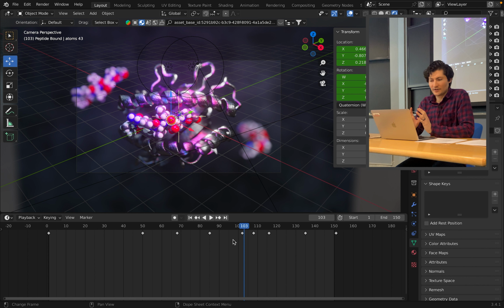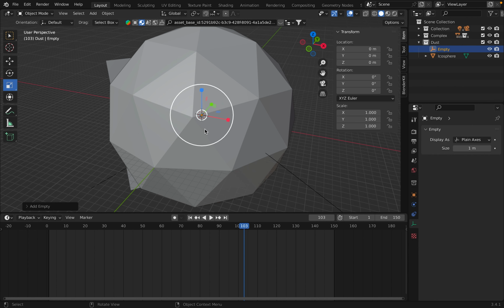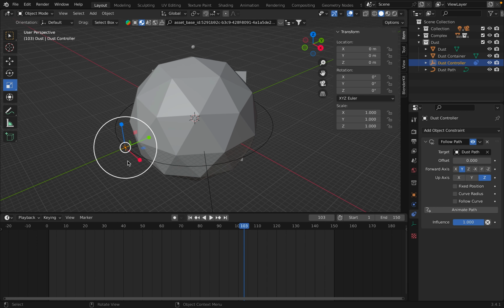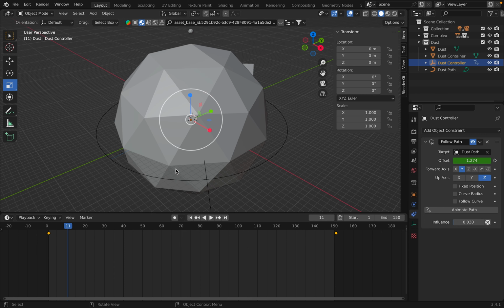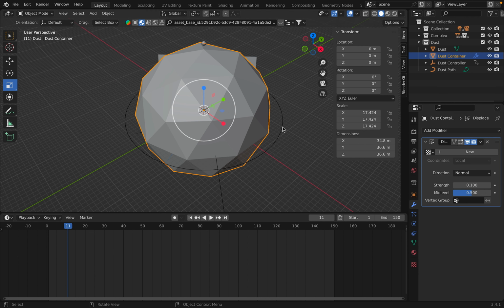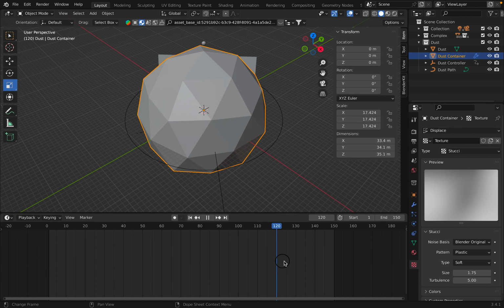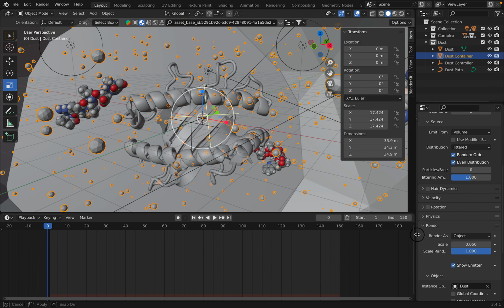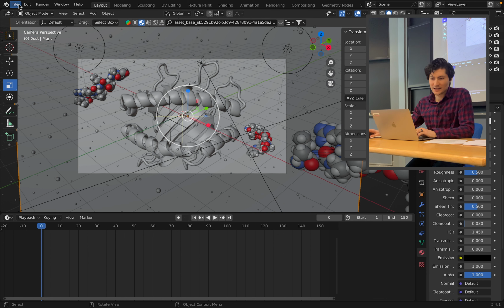MIT 20.S947: Seemless Looping Dust Animation (4/6)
Part 4
Description: Have you ever wondered how to add a random dust simulation in Blender where the beginning and end are the same for a looping animation? This video describes the setup for that system.

Lecture Outline:
0:00 - Intro
0:16 - Lesson starts
3:41 - The follow path constraint
7:15 - The displace modifier
9:53 - Particle simulations
12:28 - Best dust material settings